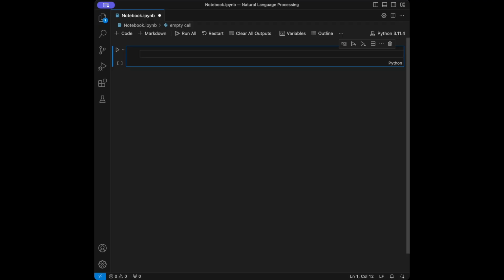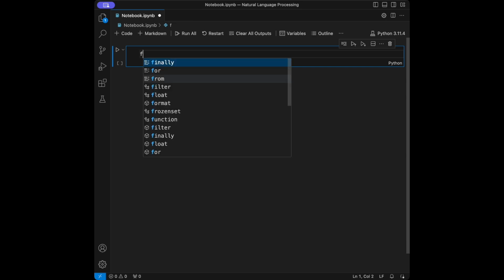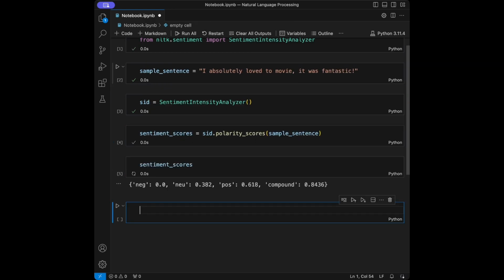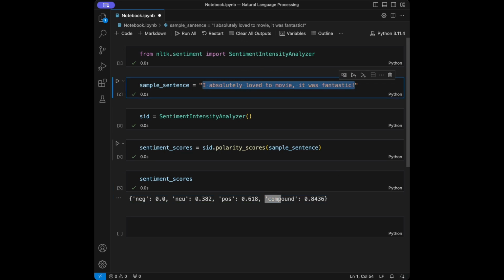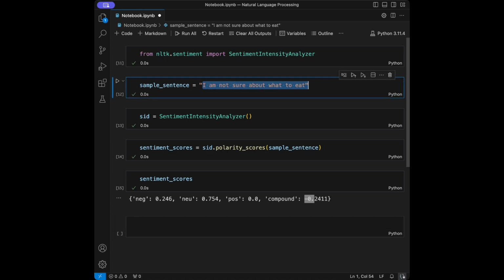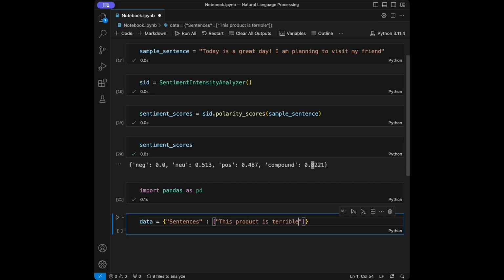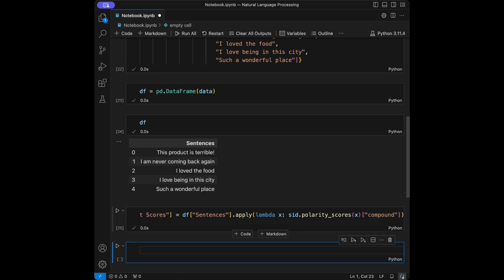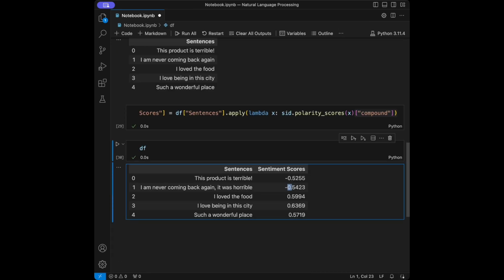Boost Your Python Skills with Sentiment Analysis – NLP for Beginners!